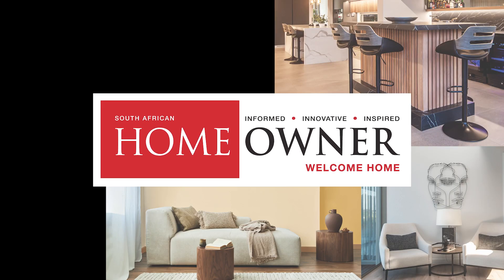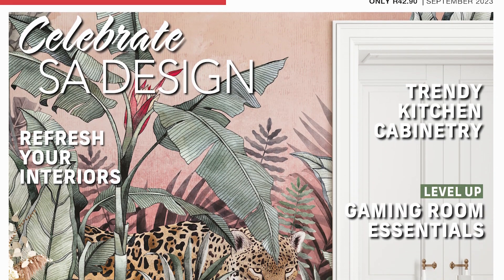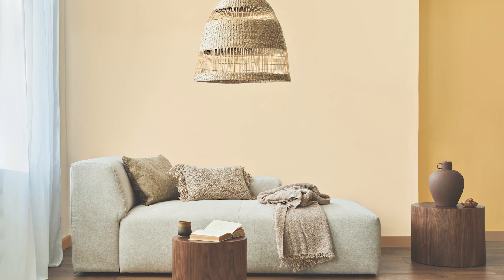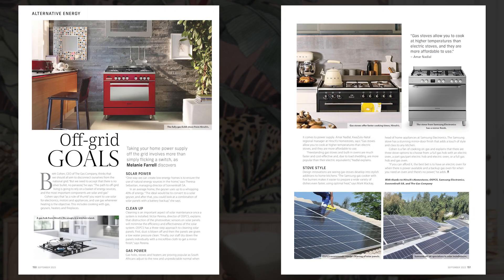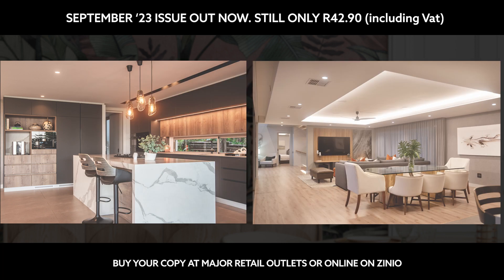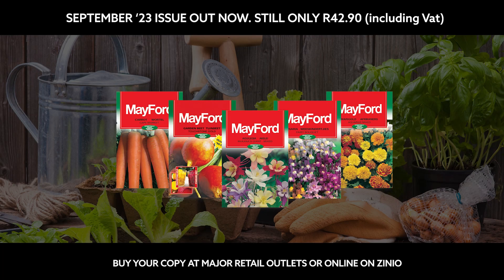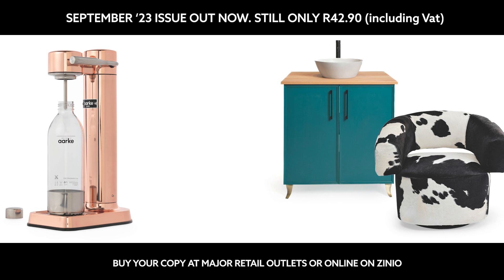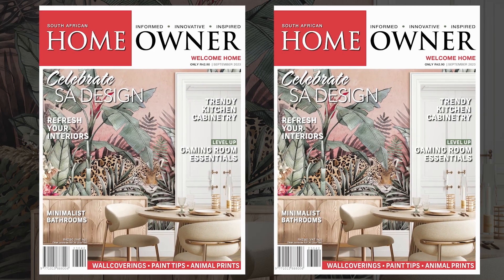A sneak peek at the September '23 issue of SA Home Owner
Celebrate South African design, and receive a free packet of flower or vegetable seeds bagged with select copies of the 164- page September '23 issue of SA Home Owner. On sale 18 August 2023 at selected retail outlets and online on ZINIO. Available from picknpay